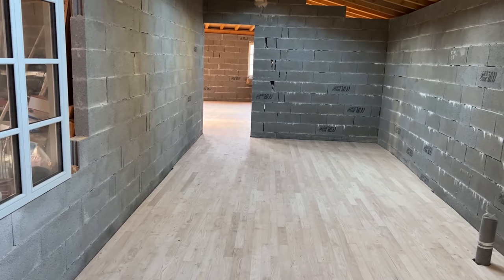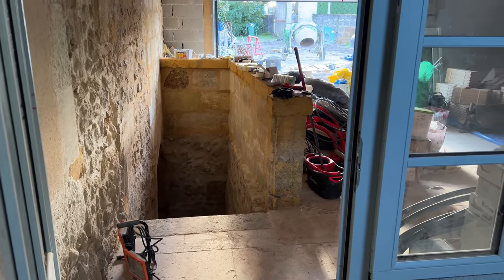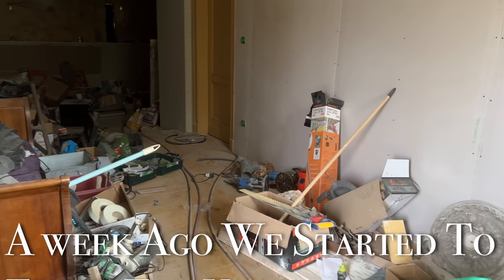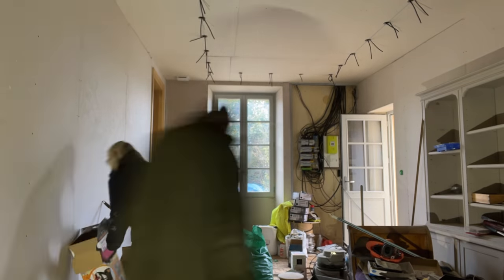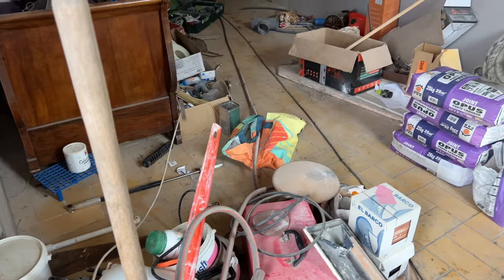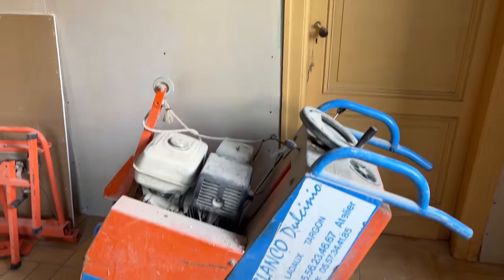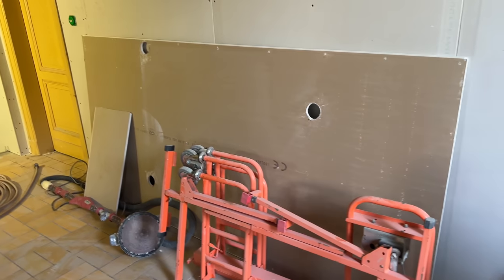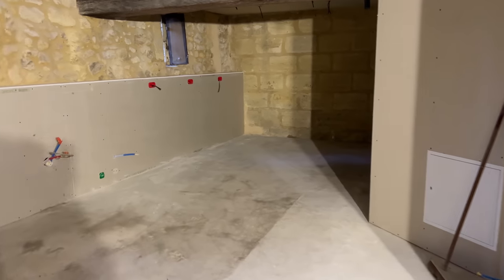EP127 A Start For Our Dream Kitchen & Guest Apartment @ Our passion Project + Brocante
The Transformation of the Guest Apartment is amazing but still lots to be done
But the big project is our dream kitchen and guess what we are one step closer to starting work there !
On this vlog we make a start and we see how big this kitchen really is
This kitchen is for both of us a major step towards the renovation of our passion project
This next stage is one we have both been looking forward to

Edd decides to stop at a local brocante and show us all what they have in there x

Things are taking shape

Lots going on and so much more progress
The weather wasn't always good to us ... but all is well than ends well at Our Passion Project as there is sunshine on the horizon

It has been a long time coming to get to the stage to look and plan for a kitchen and being at the stage to start emptying it is such a wonderful step towards one day finishing this renovation

dream kitchen  , kitchen progress , guest apartment ,  brocante , kitchen for our passion project  , transformation begins  , kitchen project , passion project , renovation project ,